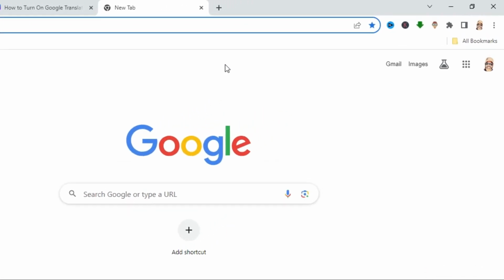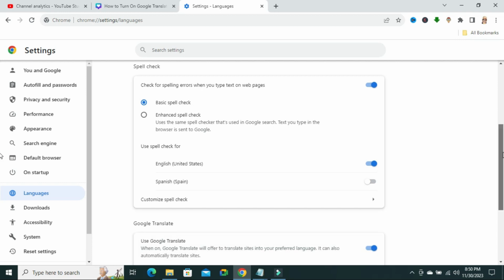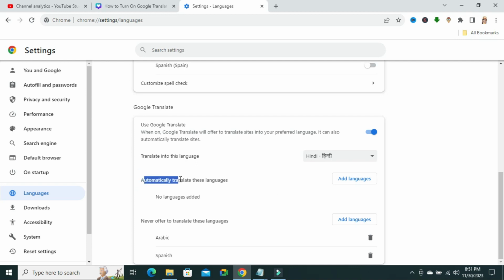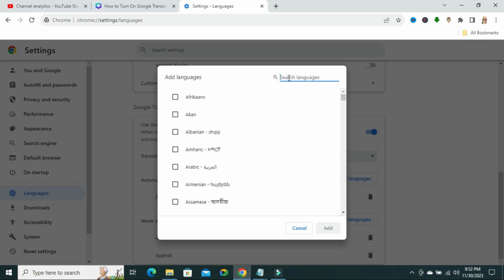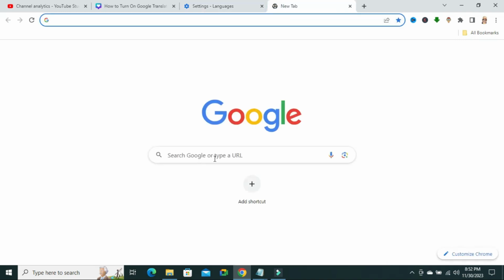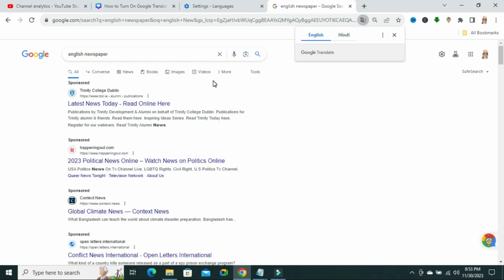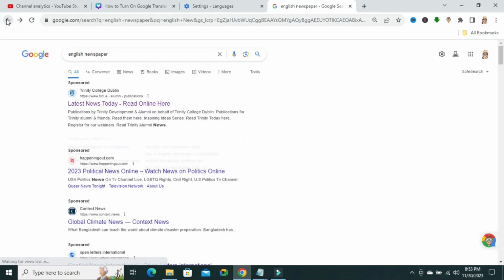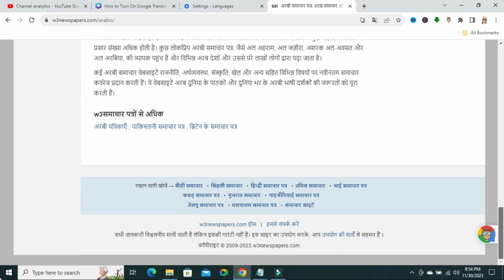How to Translate Any Website In Any Language On Google Chrome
Learn How to Translate Any Website In Any Language On Google Chrome and how to translate website to english in chrome or How to Disable Google Translate in Google Chrome or how to translate website on google chrome